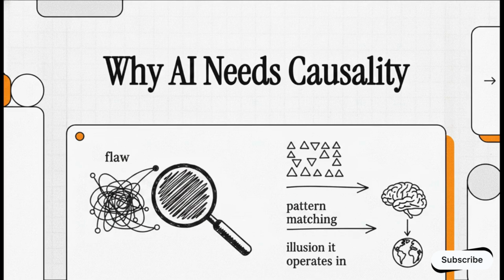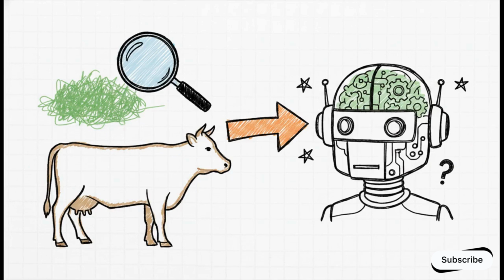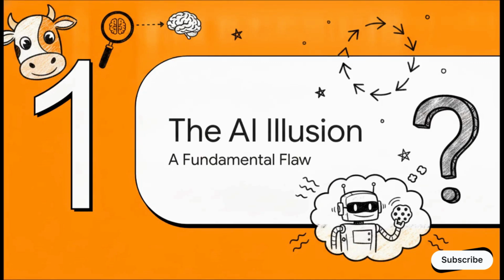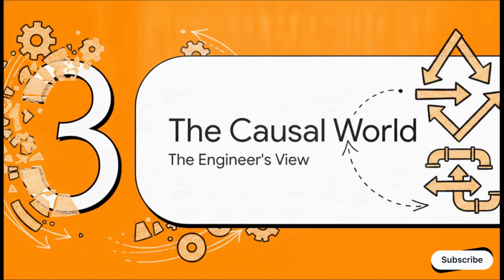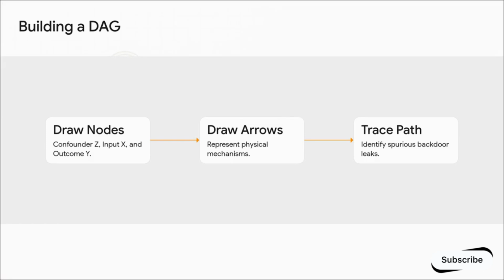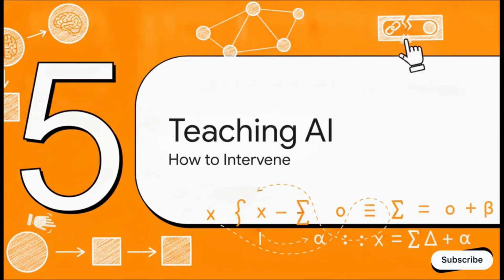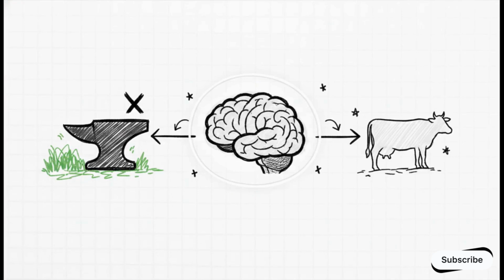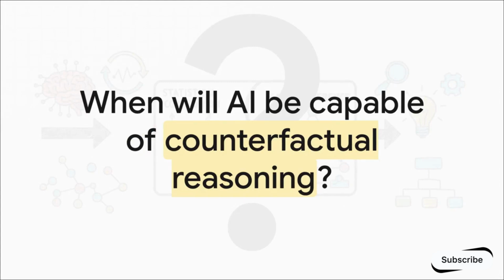Why Your AI Model is Blind to Reality: Causal Inference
Standard AI models are "advanced curve-fitters." They look at a dataset, find patterns, and replicate them. But there’s a fundamental flaw: patterns are not laws. If your training data for cows happens to be on green grass, your model learns that "green grass causes a cow." This is a spurious correlation, and it’s why AI models fail the moment they are deployed in the real world.
In this episode of Neural Nexus, we stop teaching machines to "see" correlations and start teaching them to understand "causes." We dive into Causal Inference—the framework that moves AI from Level 1 (Association) to Level 2 (Intervention) of Judea Pearl’s Causal Ladder.
In this deep dive, we decode:
The Spurious Correlation Trap: Why "Correlation is not Causation" is the #1 reason models fail OOD (Out-of-Distribution).
The Causal DAG: How to represent "physical mechanisms" as Directed Acyclic Graphs, and why "arrows" represent actual causal effects.
The do-operator: Why standard probability P(Y∣X)
 fails for interventions, and how P(Y∣do(X))
 performs "graph surgery" to isolate true effects.
The Backdoor Criterion: How to block spurious paths (like age/confounders) to get an accurate estimate of true causal impact.
Engineering Reality: How to implement Causal-aware layers in PyTorch using IRM (Invariant Risk Minimization) to force your model to ignore spurious correlations.